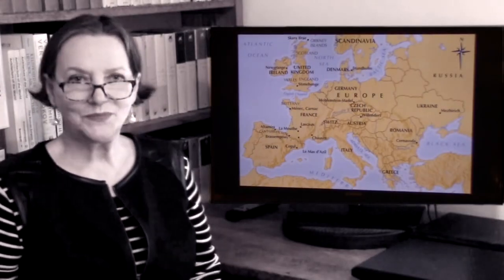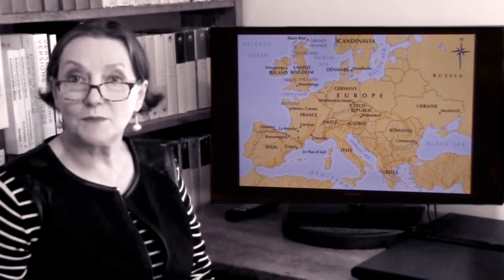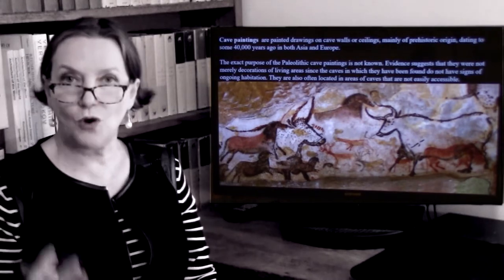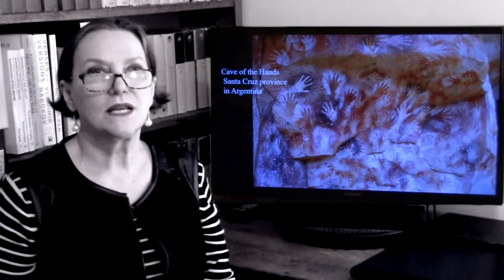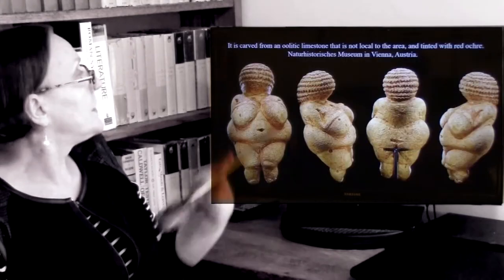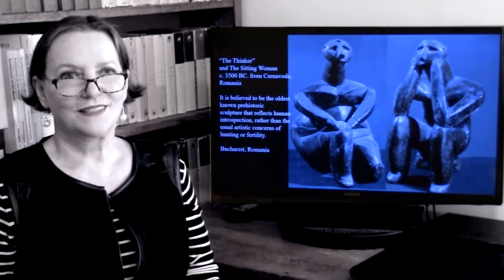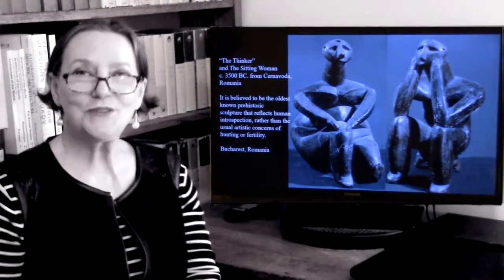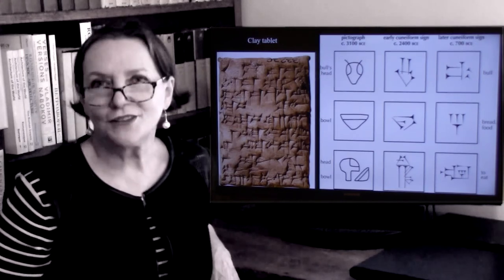History of Art: Survey I. Lecture 1: FROM CAVES TO THE FERTILE CRESCENT.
Human beings began to abstract nature into pictures and figurines from a very early age. As early as 30,000 BC, or even before that.  In the last 10,000 BC some human societies had undergone what is commonly called the Neolithic Revolution, in the process of which, they moved from hunting/gathering to controlled agricultural production.  The Fertile Crescent witnessed the development of such societies, as well as the development of their art.